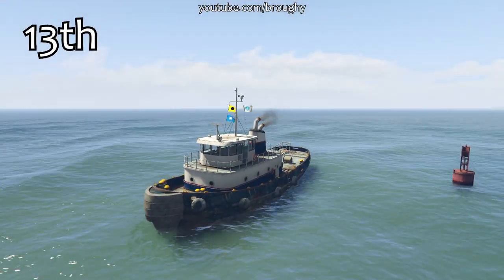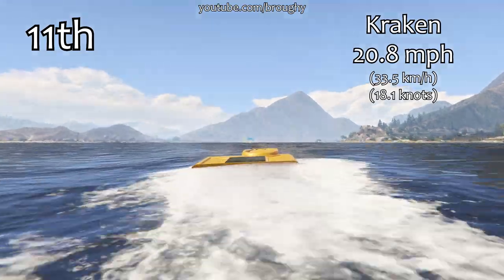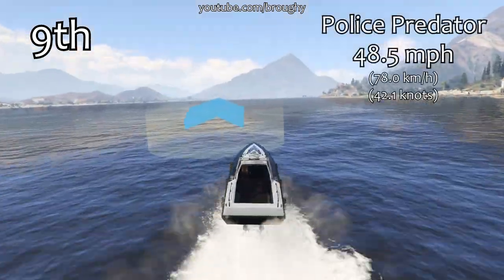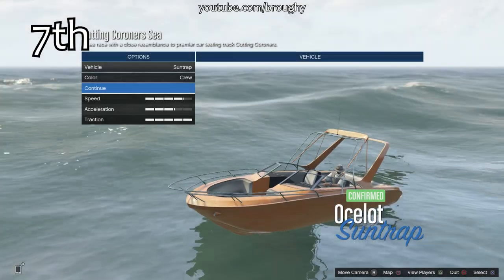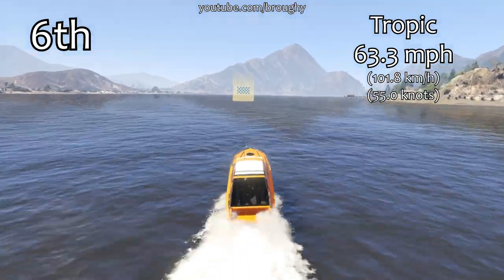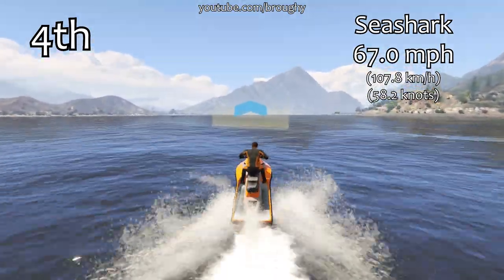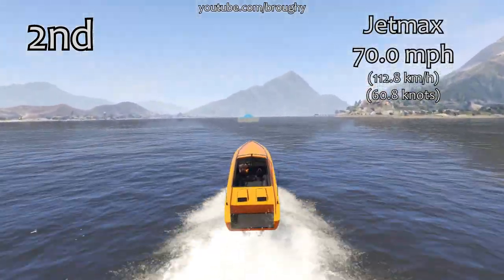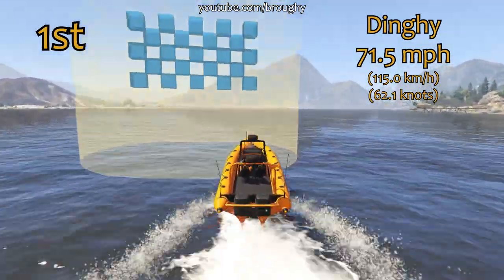Fastest Boats (2018) - GTA 5 Best Fully Upgraded Boats Top Speed Countdown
Fastest Boats (2018) in GTA 5, showing a complete countdown of the best fully upgraded boats ranked on top speed.

One thing to point out is that there are a lot of variables when it comes to top speed in GTA Online which could lead to different (and higher) top speeds in various circumstances. However beyond all of that is the fact that in-game speedometers and other forms of speed measurements either don't work or at the very least are inaccurate so if you're basing your own observations on that then you will most likely be getting wrong results.

This testing has been done to minimise variables as much as possible and make it repeatable/verifiable. Anybody should be able to repeat this testing on the same track and find the same results. However individuals may find different results to this if they're testing in a different way, such as going uphill or downhill, taking advantage of kerb boosting racing against others online (never an accurate determinant due to connectivity and variation in driving), using mods or single player abilities, and even using the left stick too much to correct the steering whilst trying to keep in a straight line. I am simply reporting the actual top speeds of these cars when fully upgraded, on a flat road with no external factors and identical testing methods. Most tests were carried out on PS4 with a small number on PC at 30fps.

If you do find the series helpful, entertaining, or want to be kept up to date on any car performance changes as GTA Online develops please do subscribe, like, comment and share - every little helps! You can also directly support the creation of more of these videos on Patreon Finally, for a comprehensive spreadsheet on GTA 5 vehicle performance Thank you very much for watching and I hope to see you on a future video soon :)